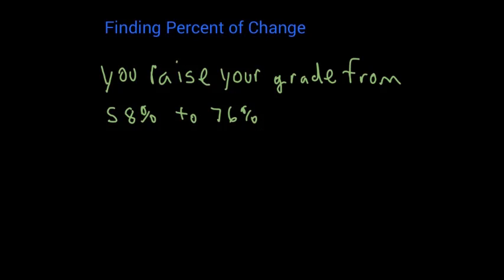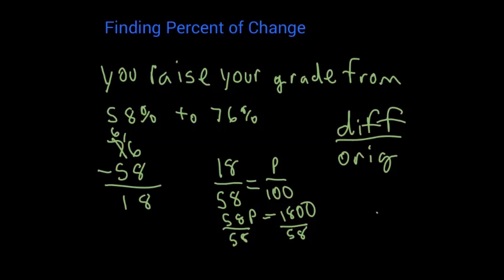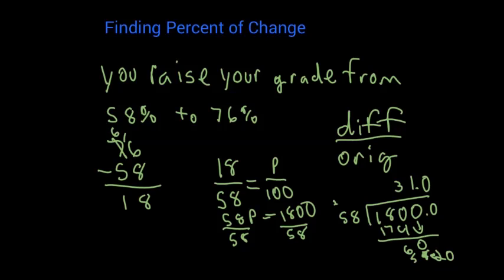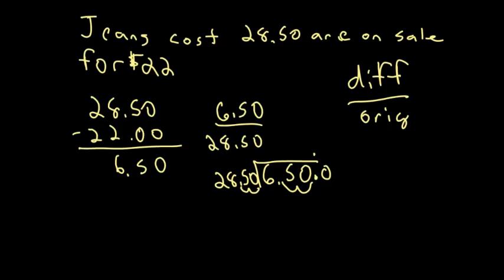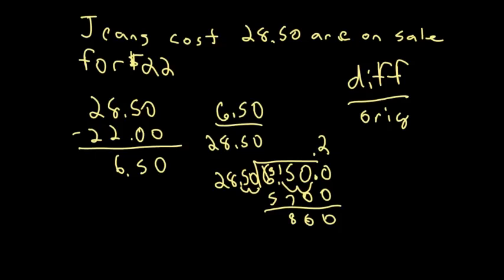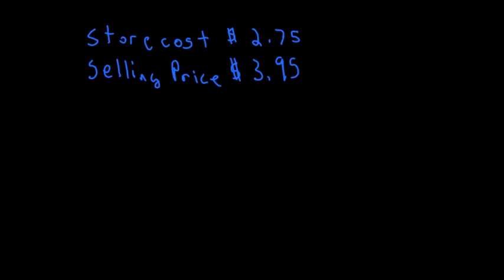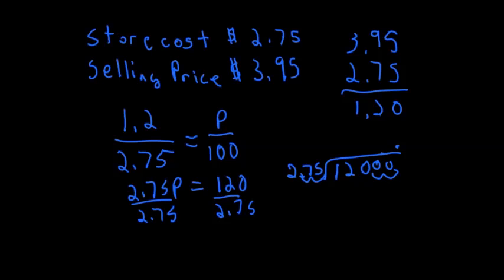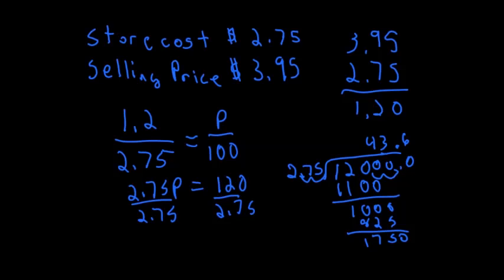Finding Percent of Change